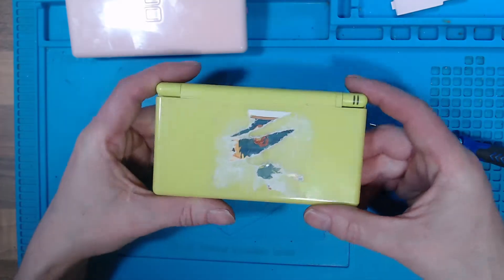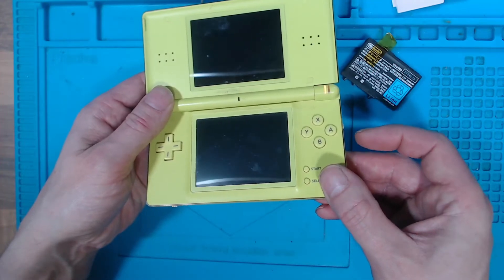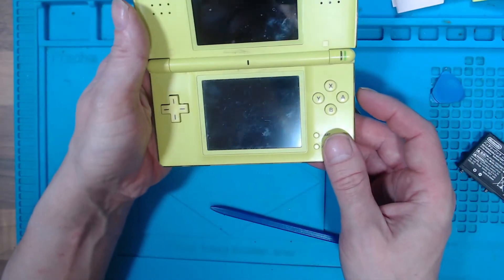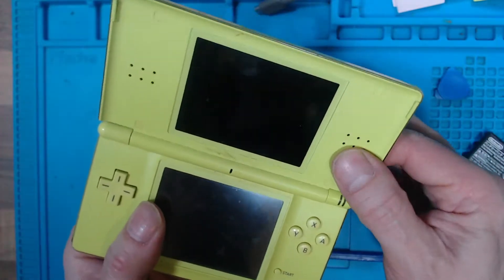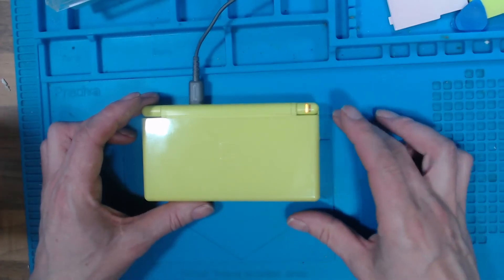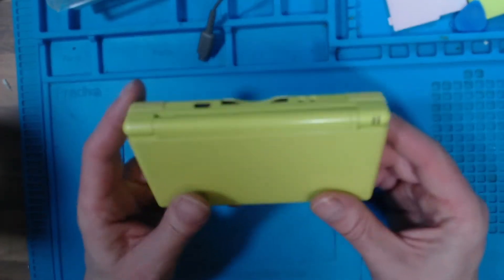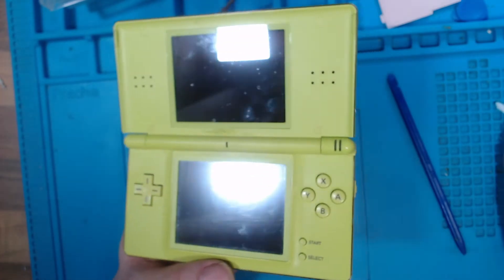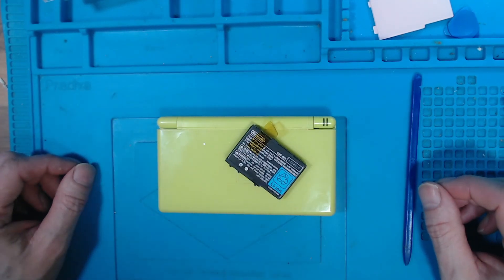My cheapest DSlite | What can go wrong?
I spent the last of my Christmas money an a cheapo DSlite, sold as faulty. Always start with something that's 'known working', it can take out a lot of the guess work and help you diagnose faults quicker.
Sorry for the focusing issues, it's a Friday night and my webcam has been on the gin.

Enjoy the video? Can you help out with a small tip?